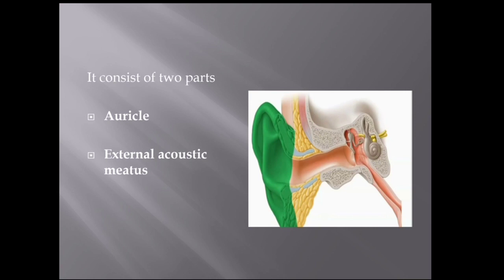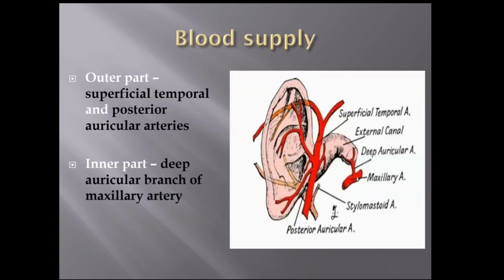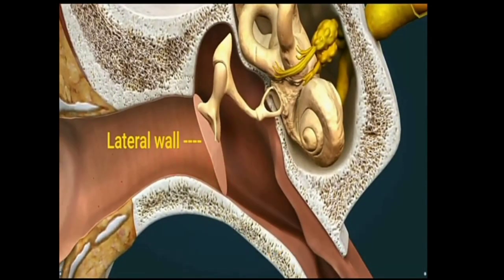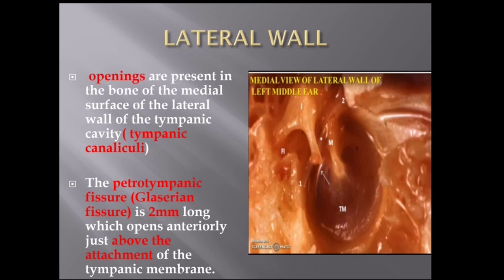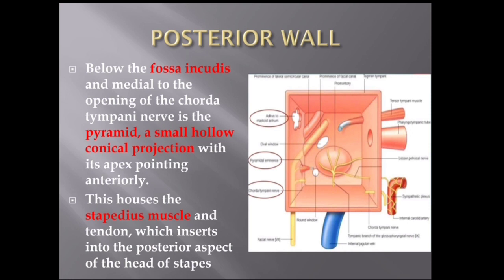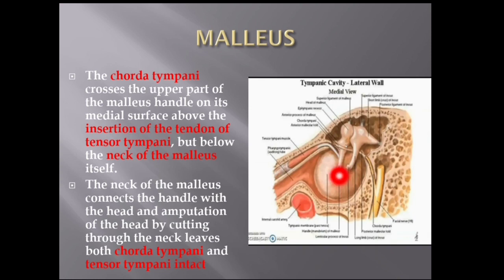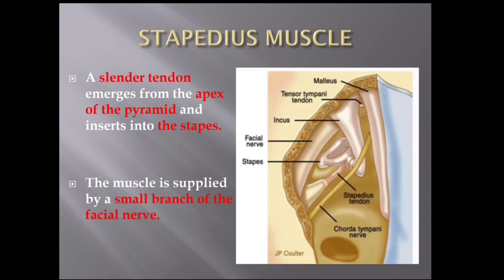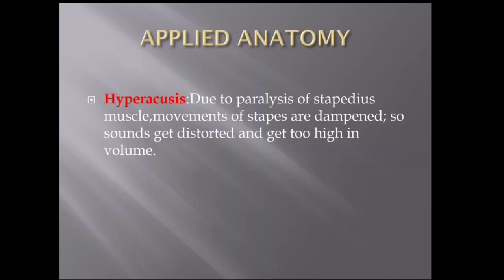External Acoustic Meatus, Middle Ear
Walls, contents, Applied